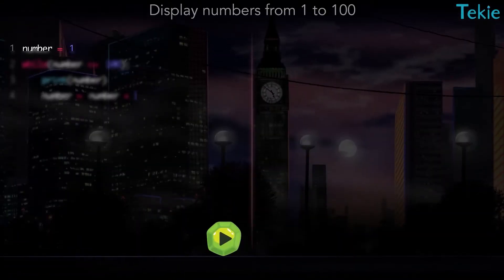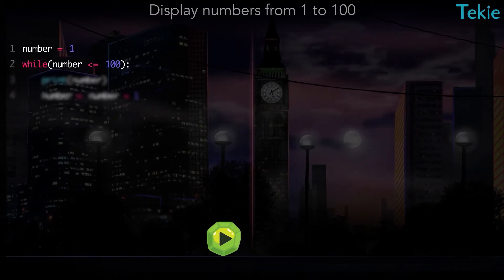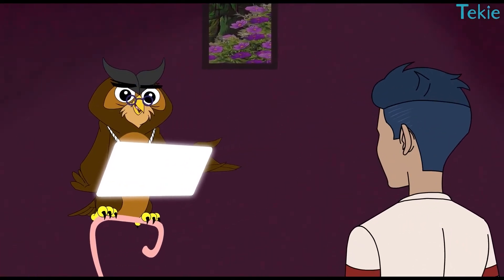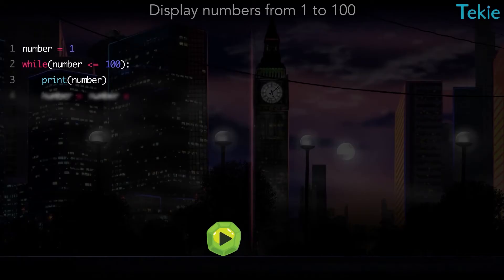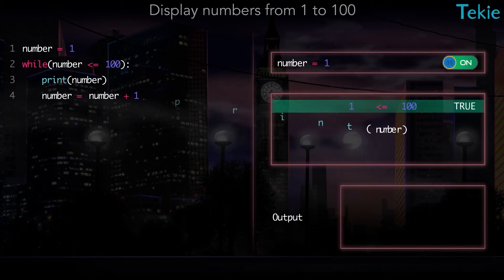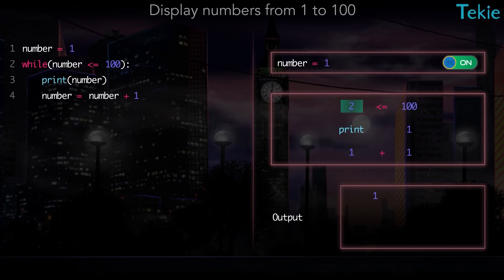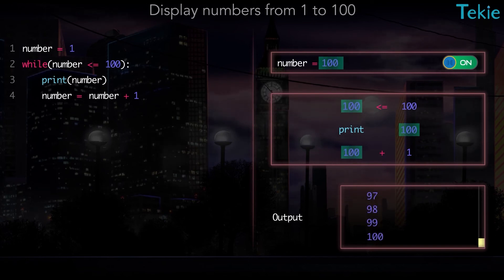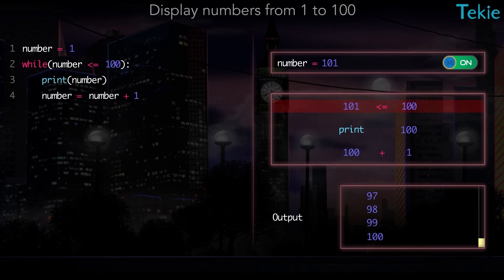How to make a while loop in Python? Tekie Byte #48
Now you know what loops are. It's high time to make one. There are 2 methods to form loops, one of them is while. Lets have a look.